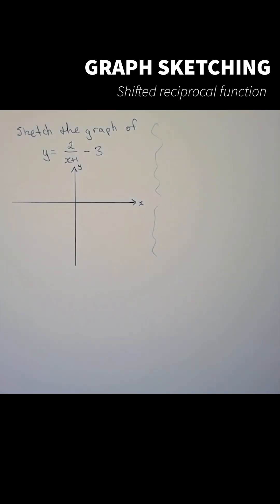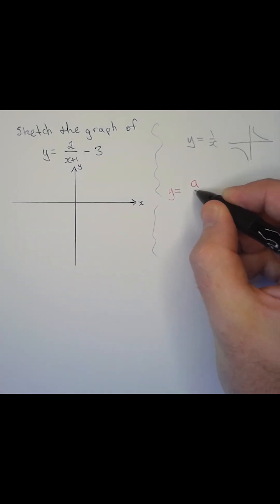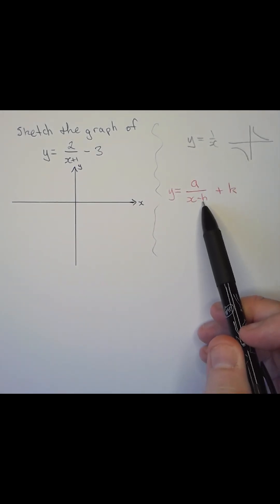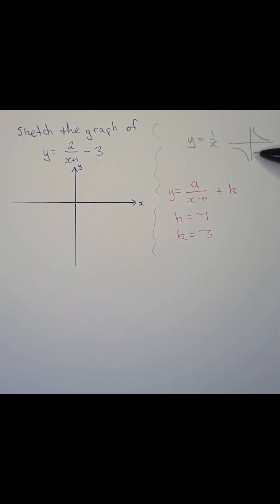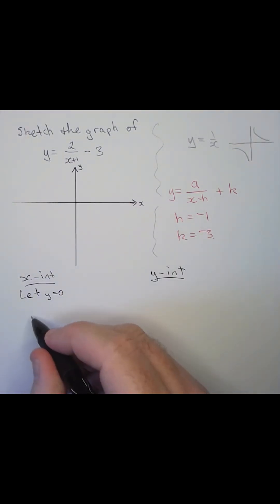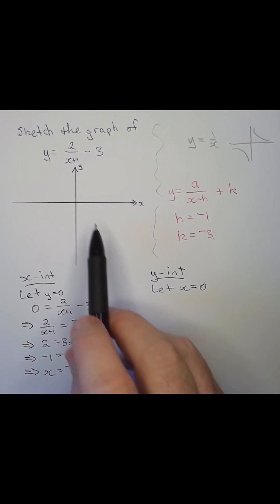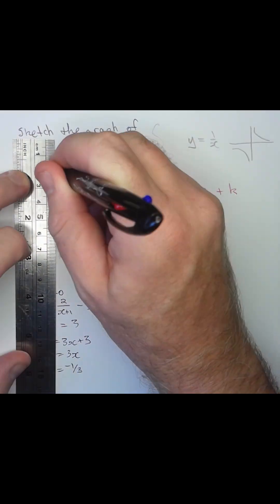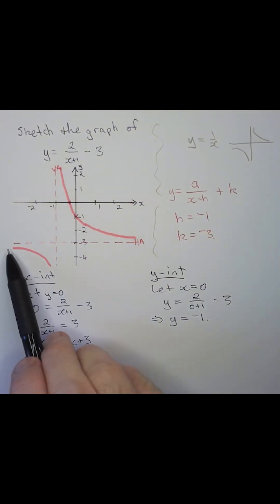How do you sketch a reciprocal function?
In this short, we look at how to relate the shifted reciprocal function to the standard 1/x function in order to sketch the graph of functions of the form
y= a/(x-h) + k